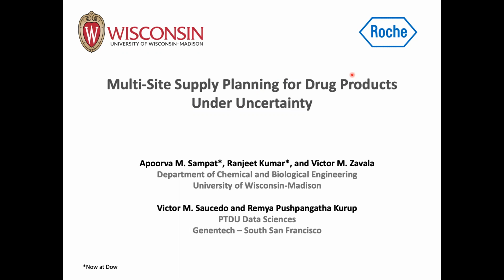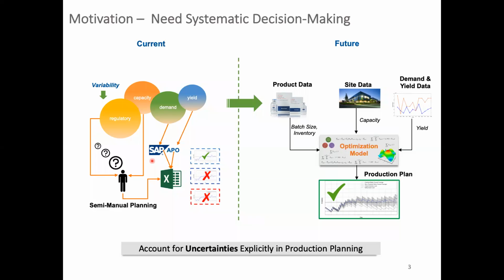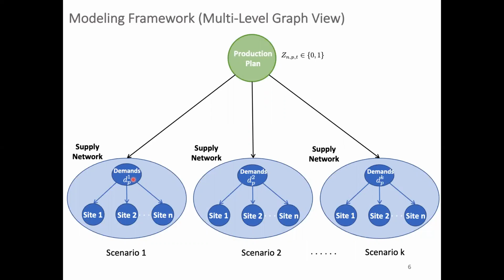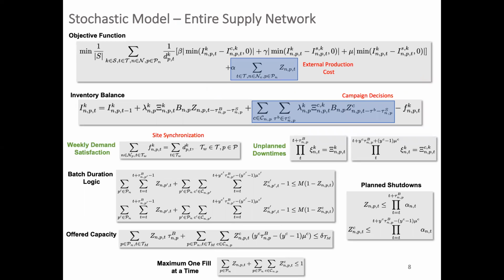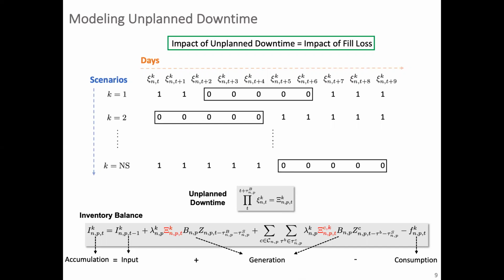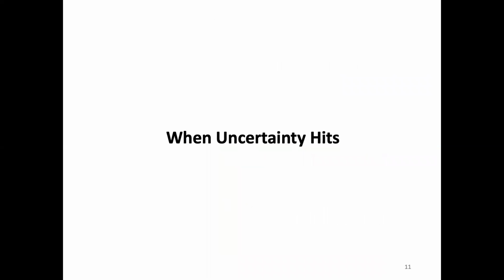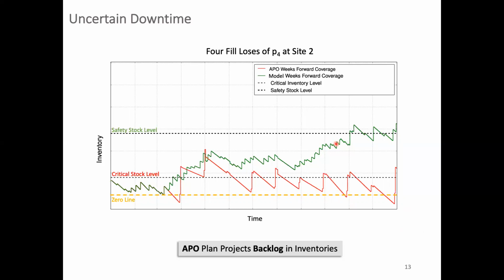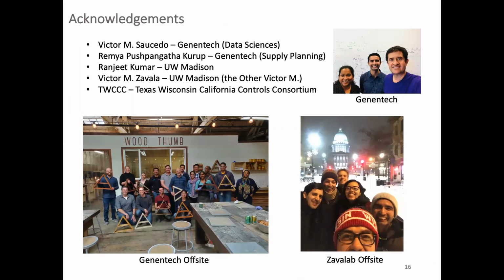Apoorva Sampat at AIChE Annual Meeting 2020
Stochastic programming for pharma supply chain planning